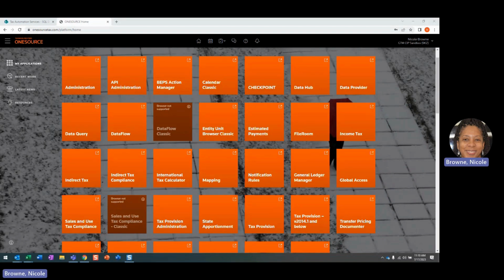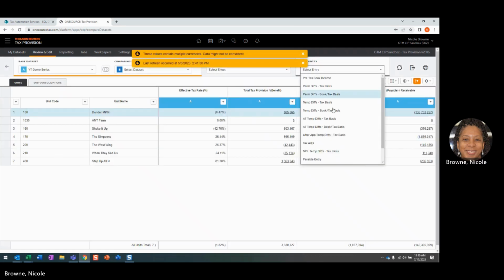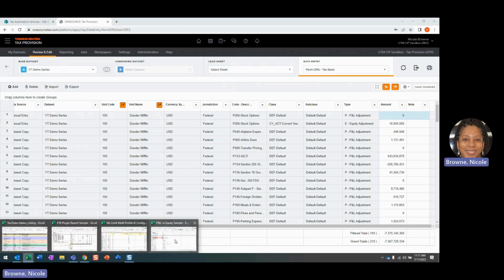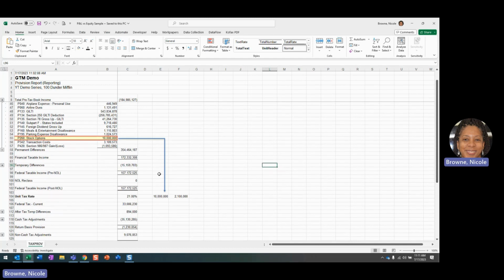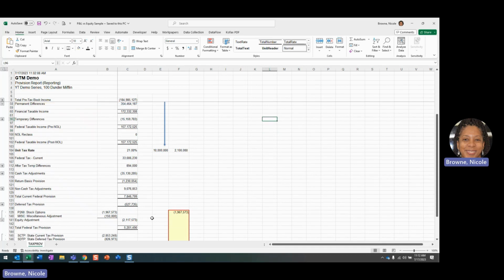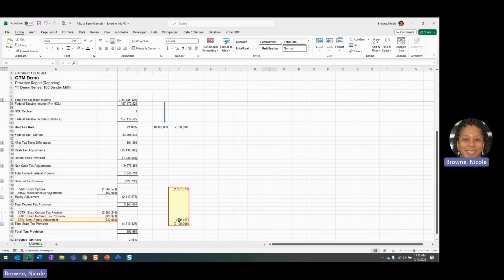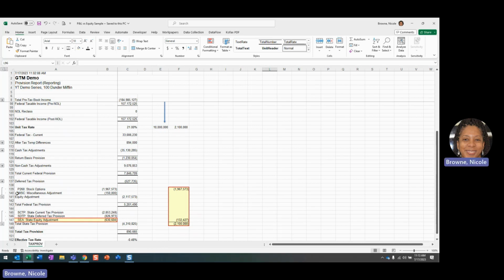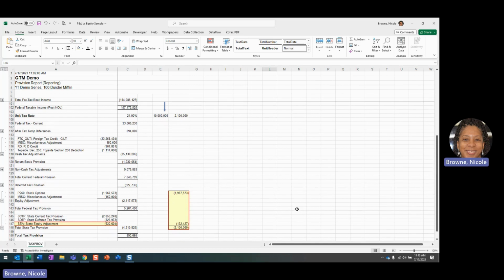PL vs. Equity Entries